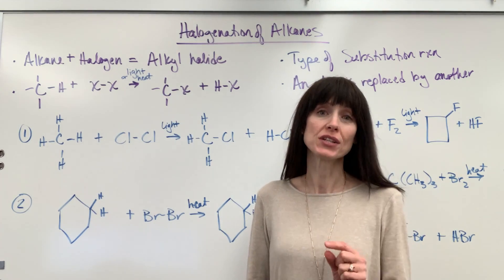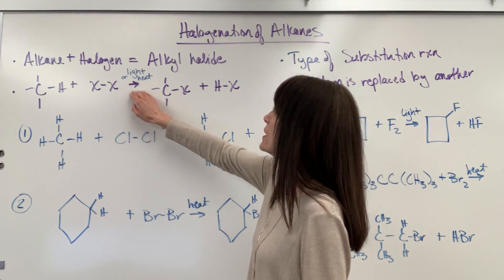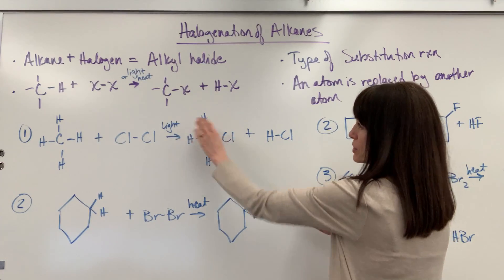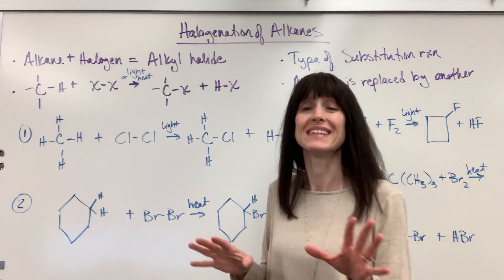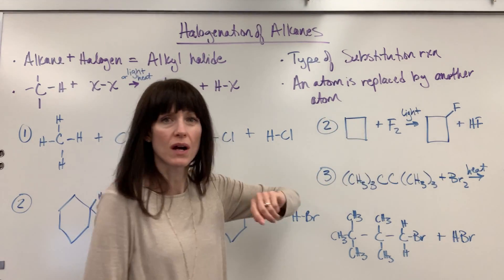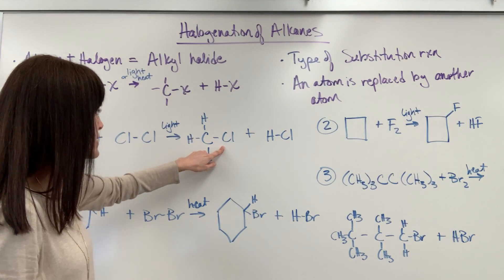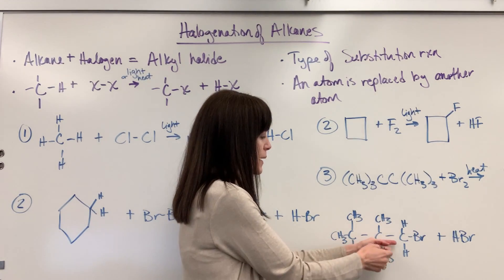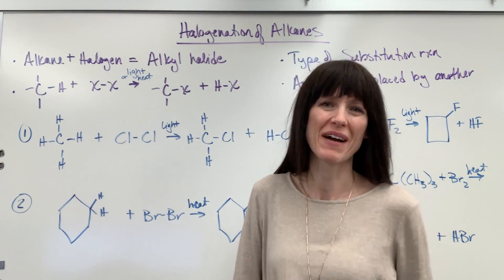Halogenation of Alkanes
Explanation and examples of halogenation of alkanes (alkane reacting with a halogen).